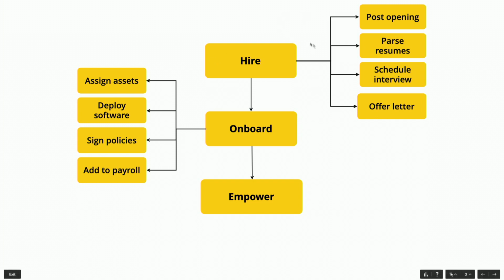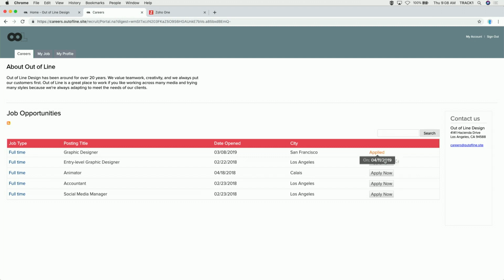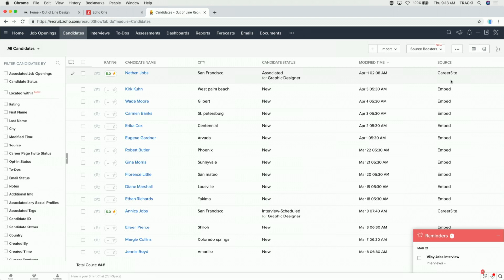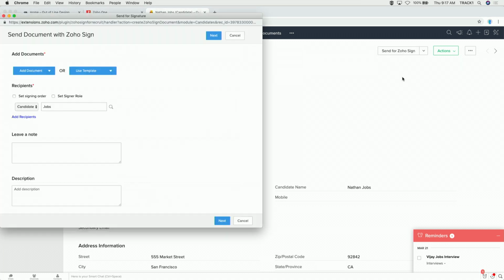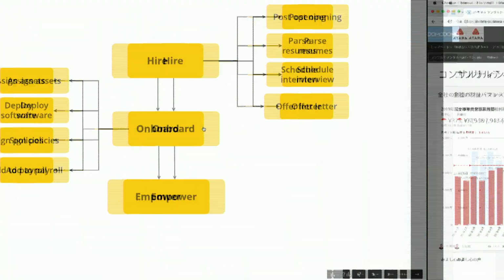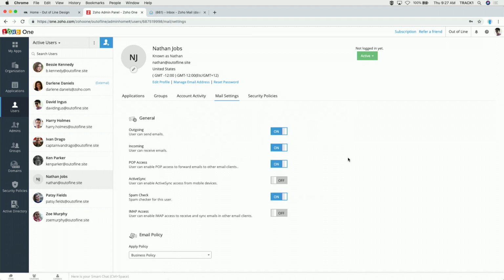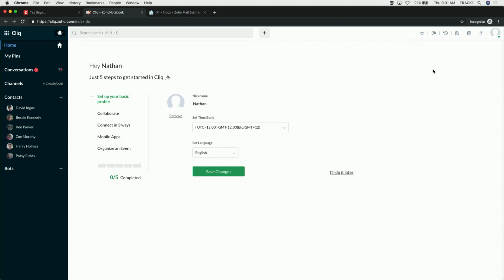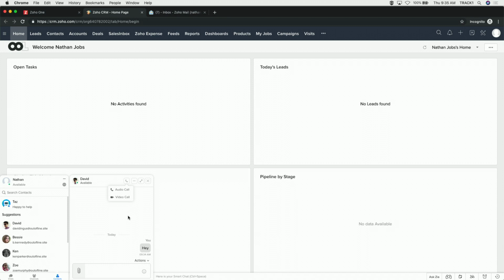Hire, Provision, Empower: How to Give Employees Tools to Do Great Work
Adding users to Zoho One means giving an employee access to tools to do their best work. In this session, we'll take a look at how administrating Zoho One fits within the larger processes of your organization.